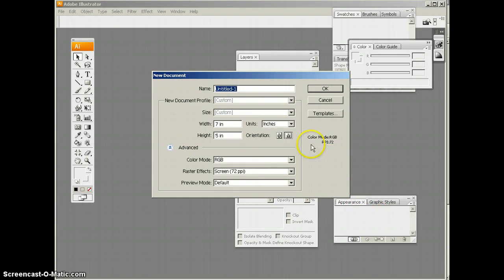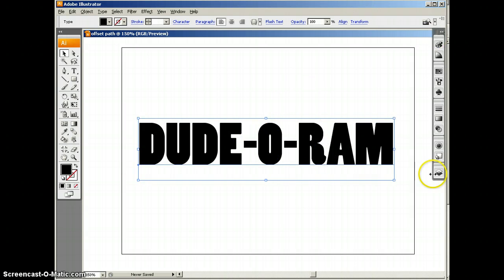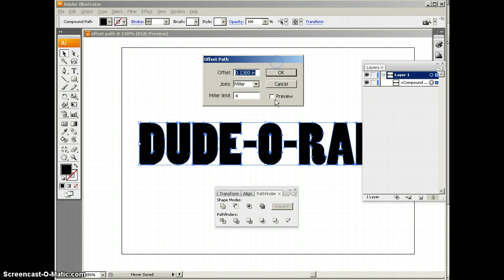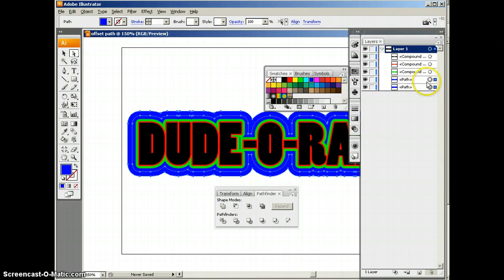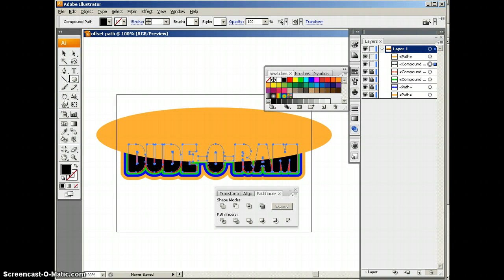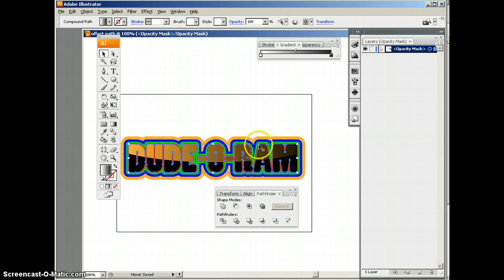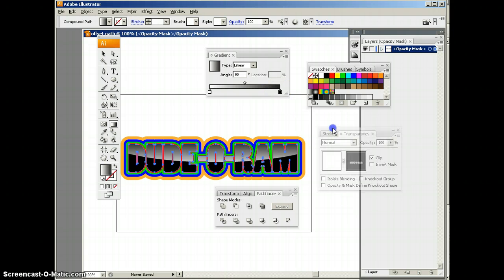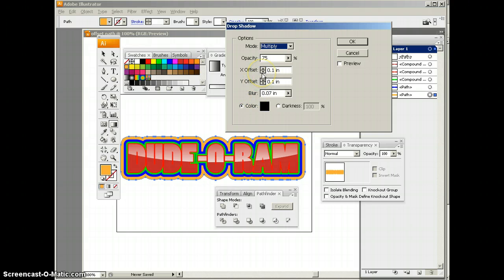Offset Type Path